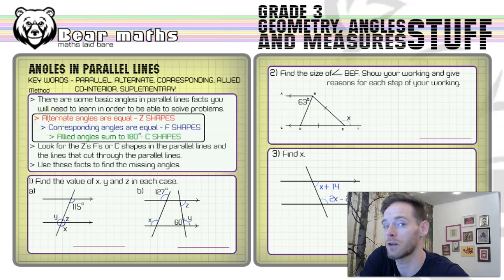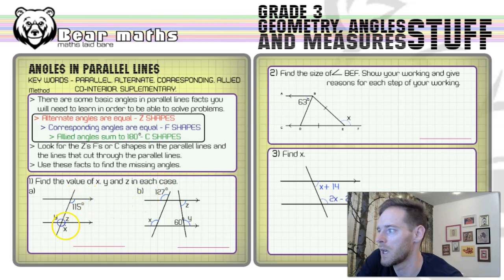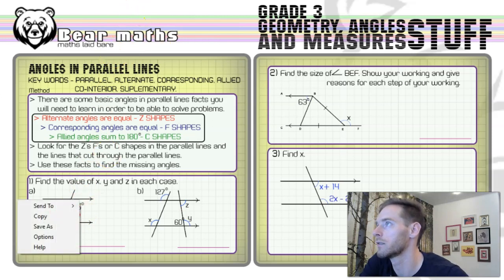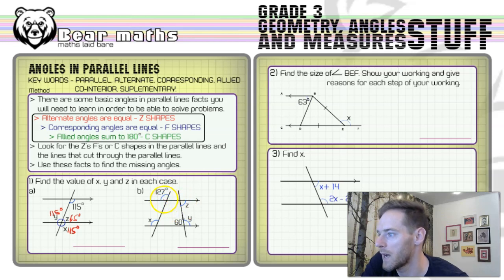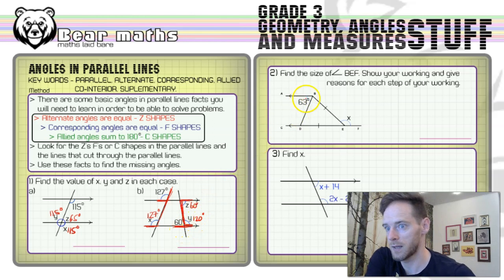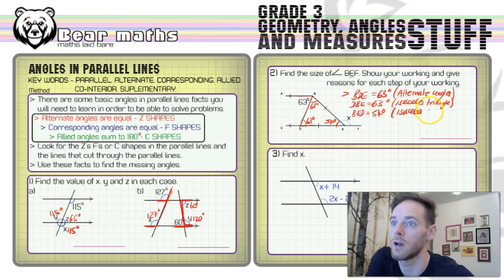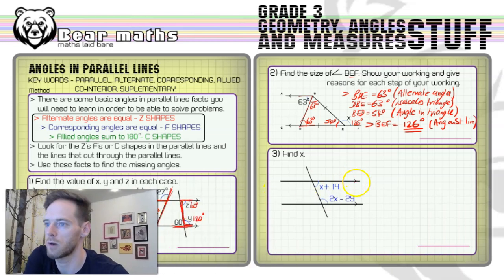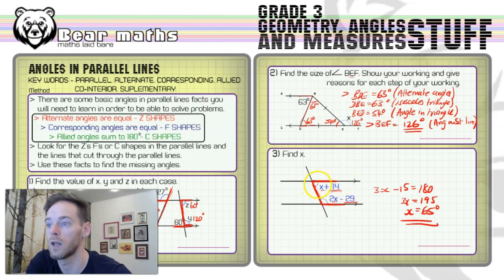150 - Angles in Parallel Lines - Grade 3